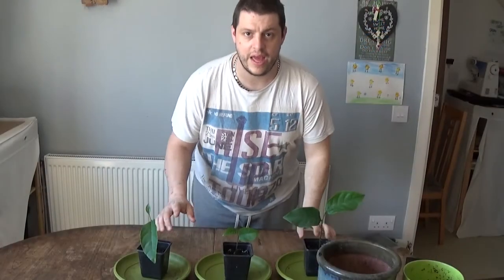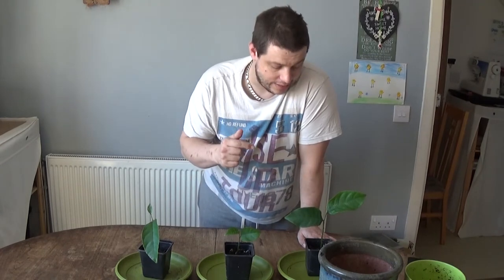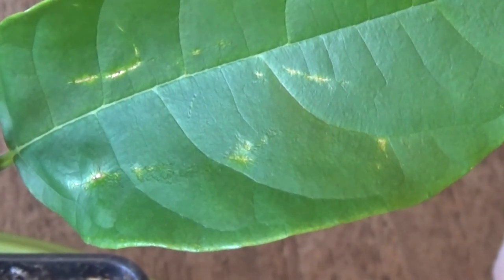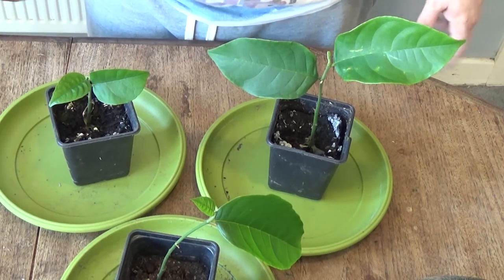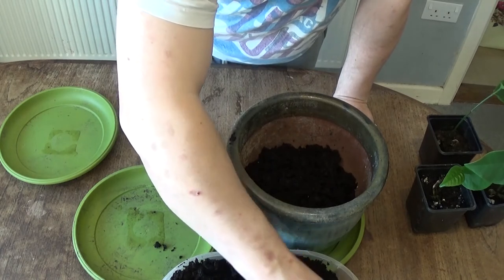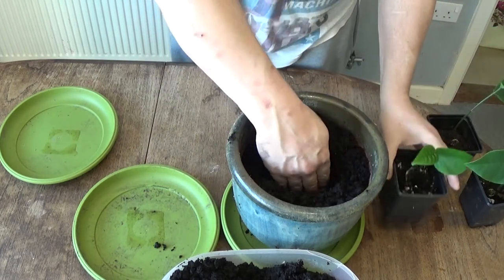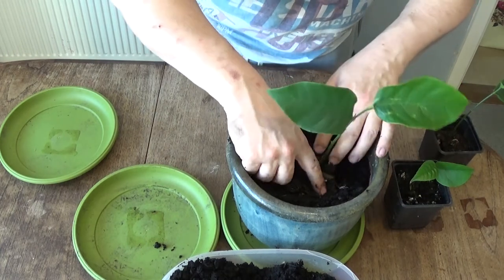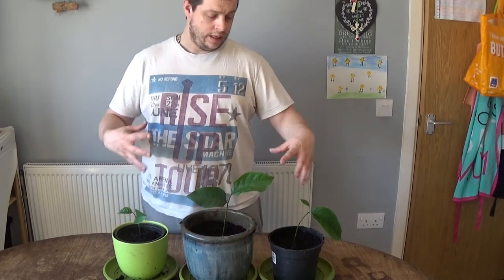Jack Fruit Update | Vlog & Re-potting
This is just a quick look at how the Jackfruits are doing. This is more of a vlog than a tutorial video. I will keep doing little videos as they grow and hopefully one day I will be able to do a video on the fruit from them...maybe one day...

our projects.